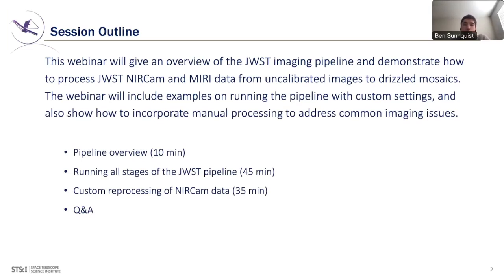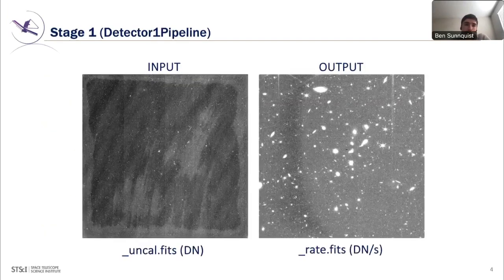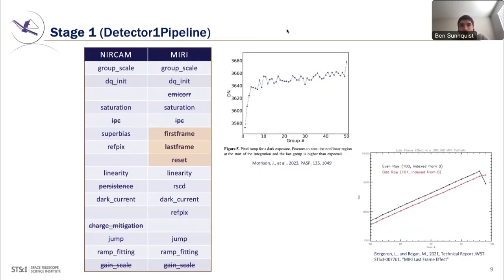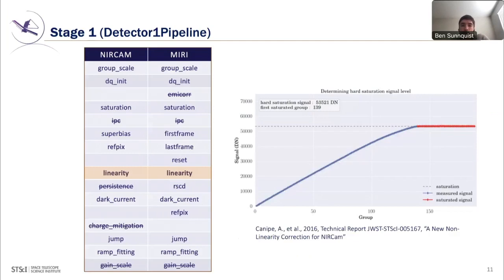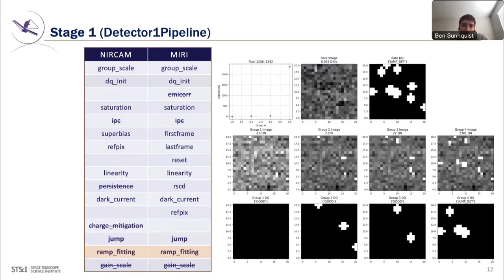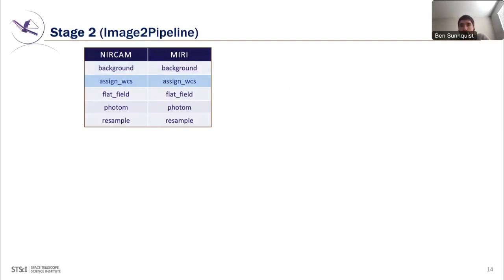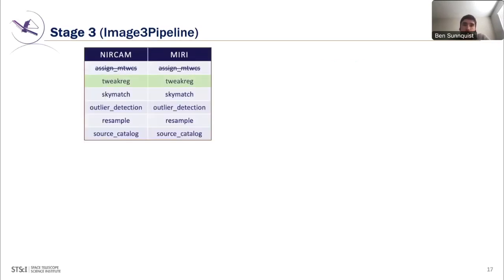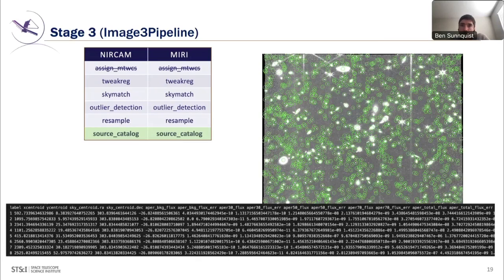Pipeline Reprocessing Overview from JWebbinar 31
This video from JWebbinar 31, “Pipeline Reprocessing of JWST Imaging Data,” provides an overview of pipeline reprocessing for imaging data. This is the first video in the series. The other videos are:

2. Pipeline Processing of MIRI Imaging Data
3. Create and Subtract a Sky Background
4. Custom Reprocessing of NIRCam Data